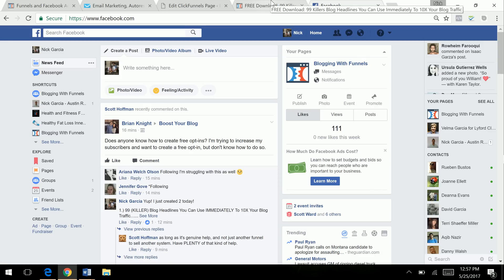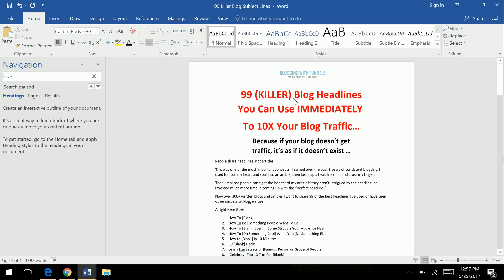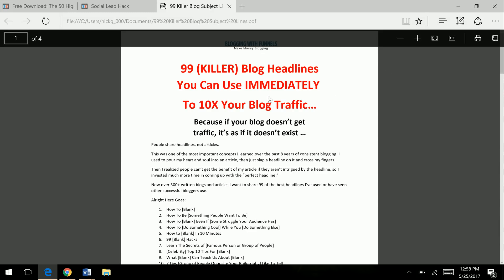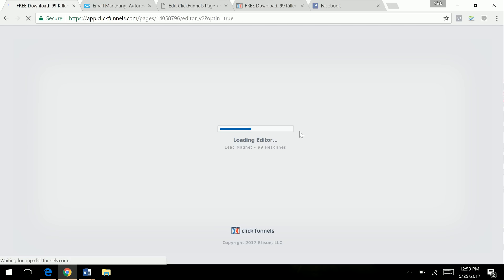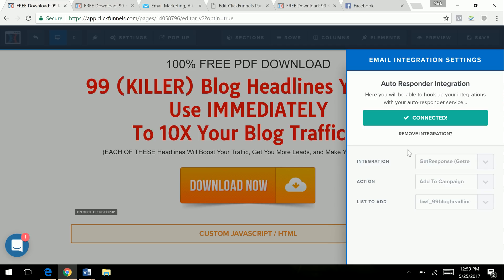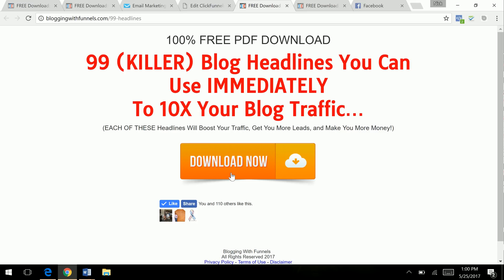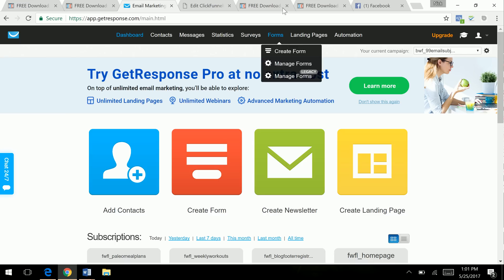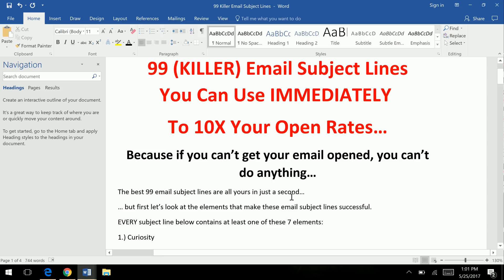How To Create a Freebie, Lead Magnet, and Landing Page With ClickFunnels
It's easier than ever to create a freebie, opt-in, lead magnet, and landing page just with Word, PDF, and Clickfunnels.

If you want to get "fancy" you can set up an autoresponder with your email marketing provider (i.e Getresponse)

Here's what I use to create my freebies and lead magnets:

1.)

2.)

The most important thing to remember when setting up a lead magnet and landing page with ClickFunnels is to keep your landing page simple.

The ClickFunnels landing page you see in this video converts at 70% consistently, so you don't need to create a complicated sales funnel with ClickFunnels right away.

Start collecting leads when you first start using ClickFunnels, THEN start making sales.

I can show you how to do this AND give you me best converting funnels that allow me to make $600/day with simple ClickFunnels sales funnels.

Let's make sure you're successful as soon as you start your ClickFunnels trial and start making landing pages like a pro!